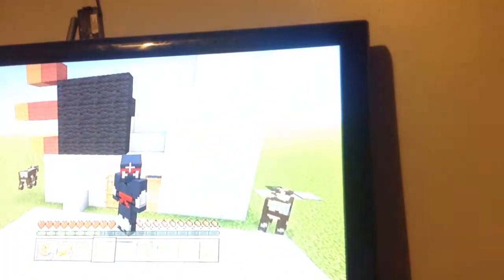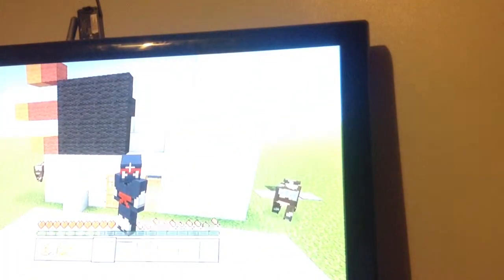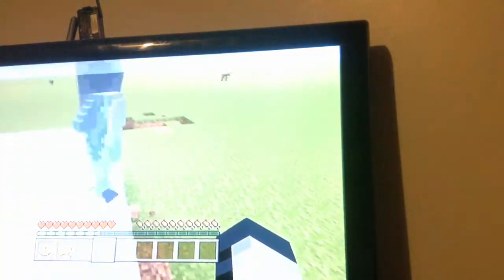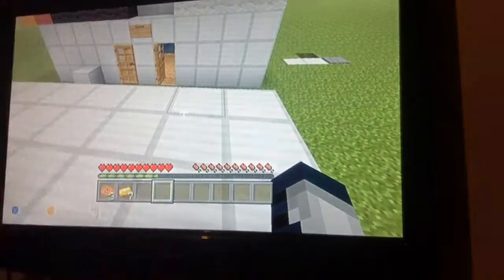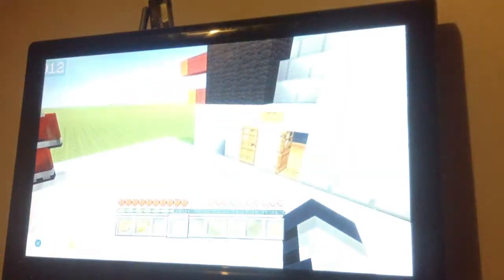Bowling with callum